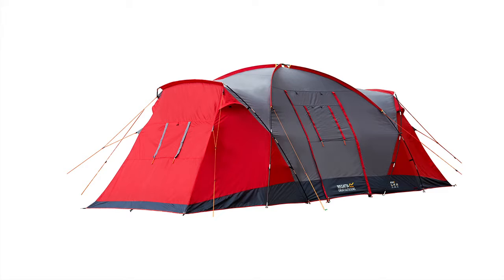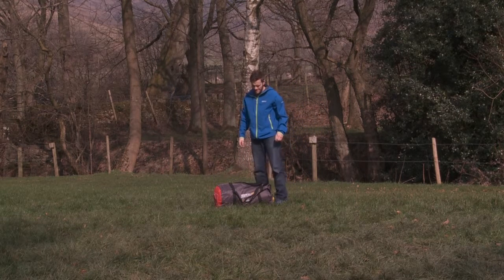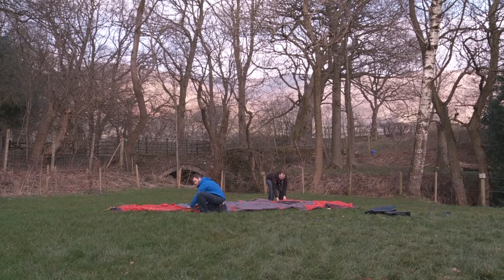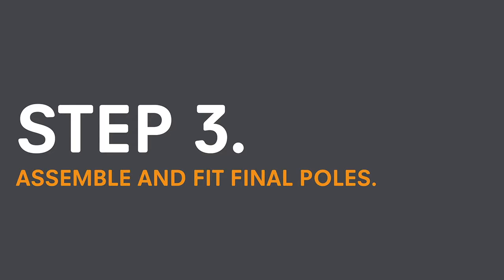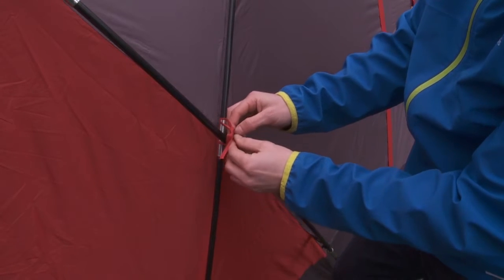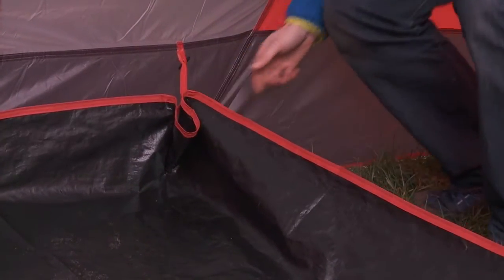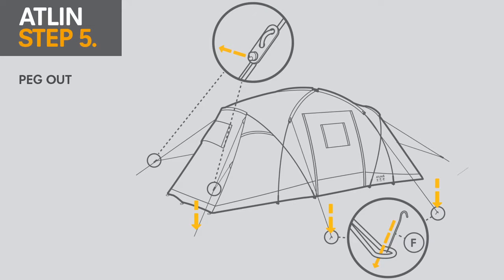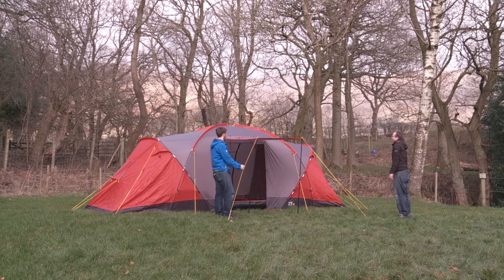Regatta's Atlin Tent